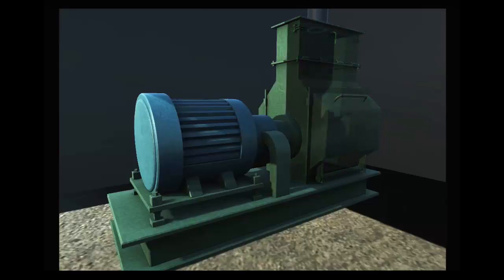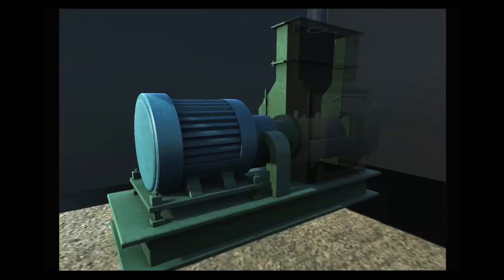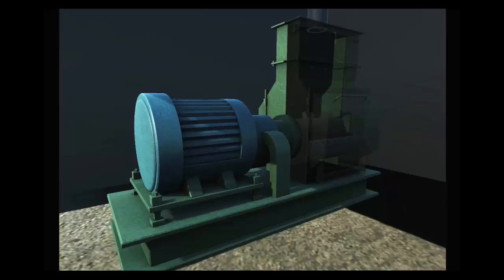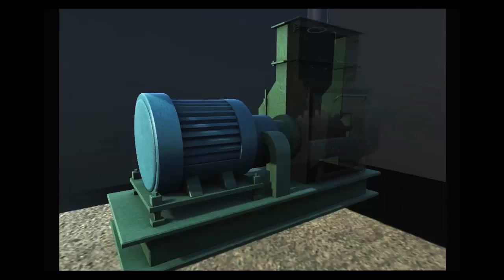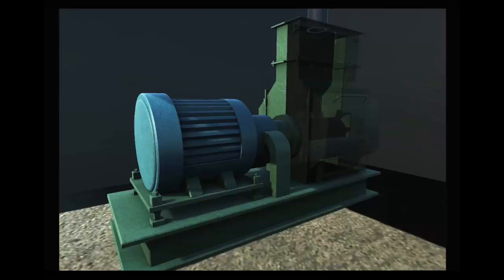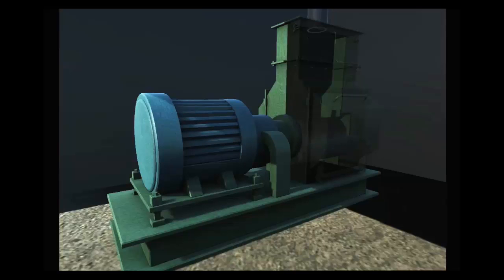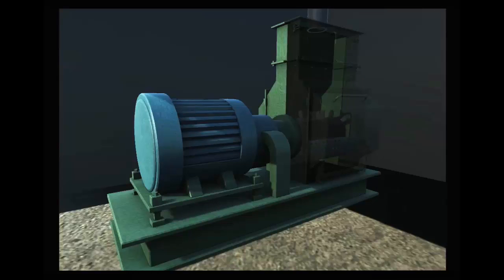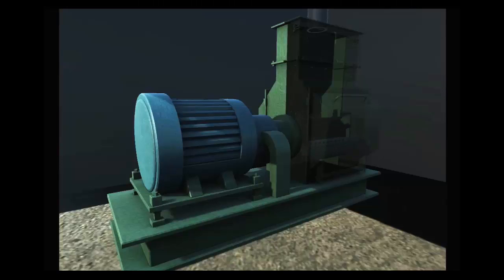Hammermill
Animation of the hammers inside a hammer mill used at feed mills.